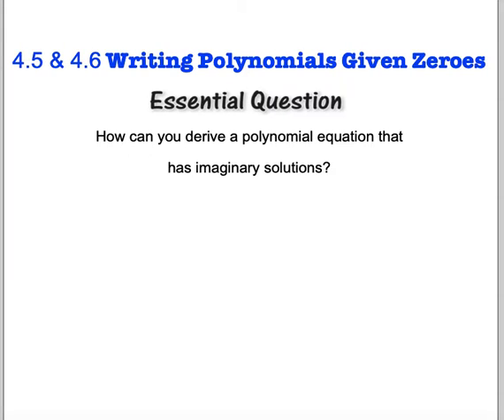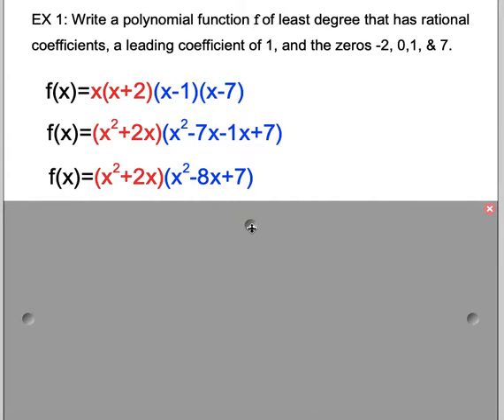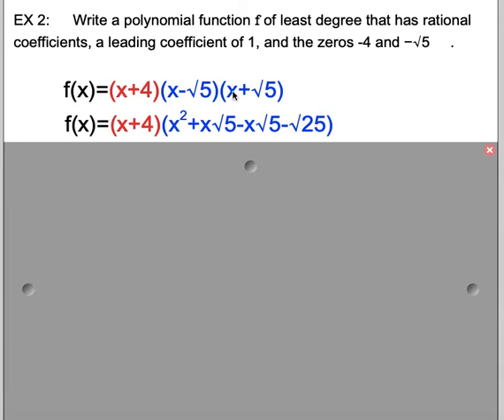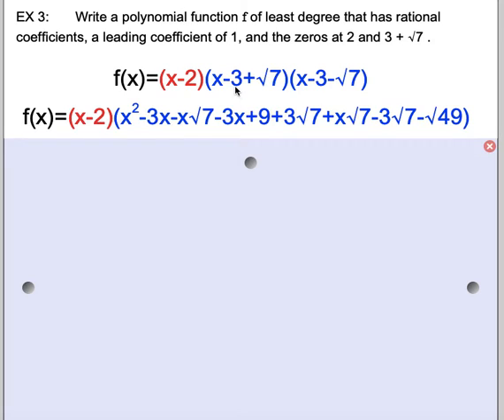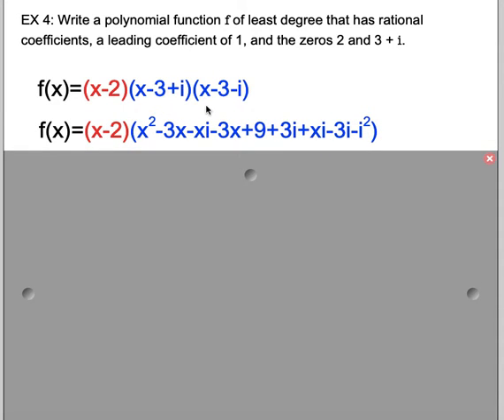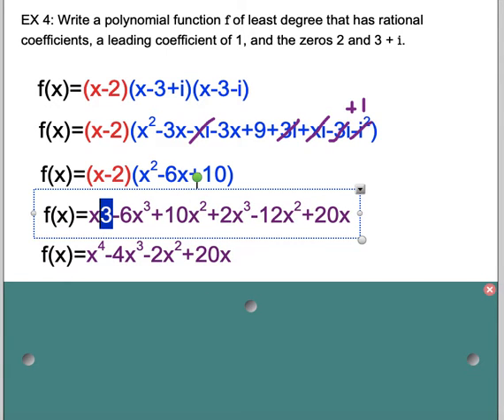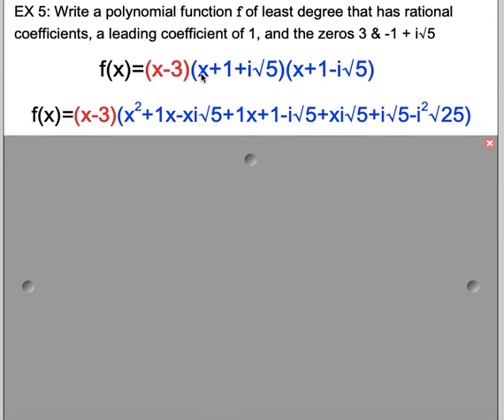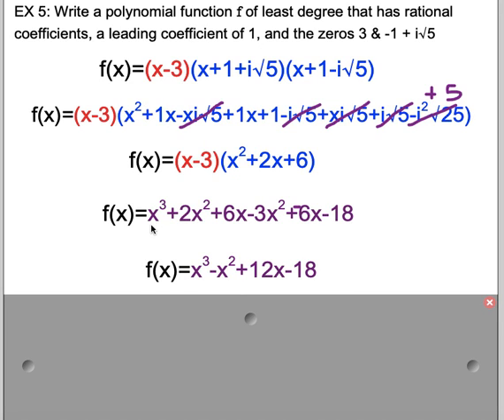4 5:4 6 Writing Polynomials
Writing polynomials given the zeroes. Zeroes include rational, irrational, and  imaginary solutions. There was a couple of mistakes made in examples 4&5. I corrected as I was going through.